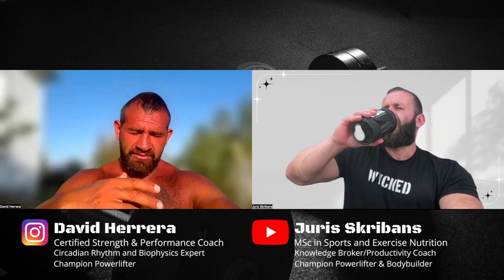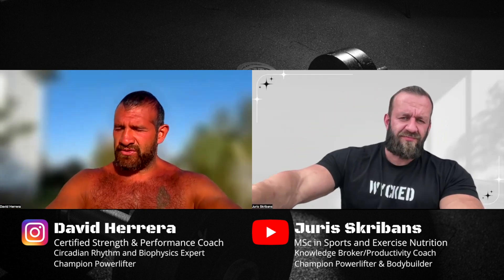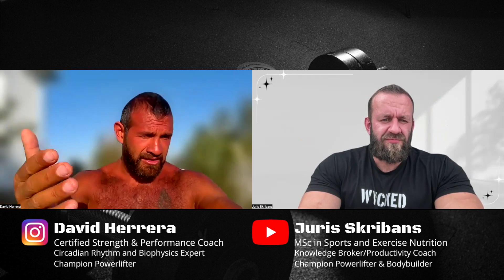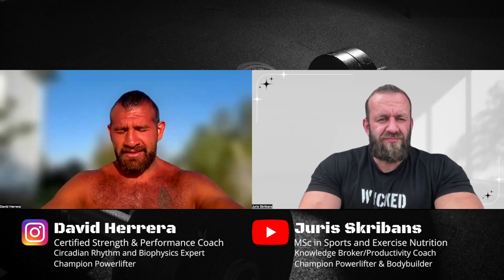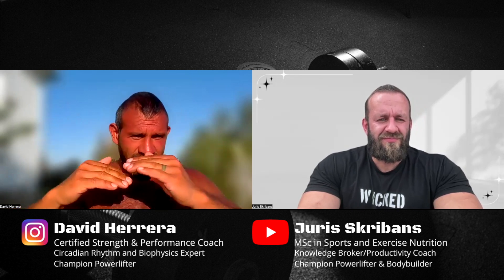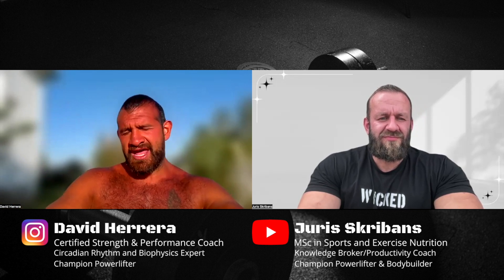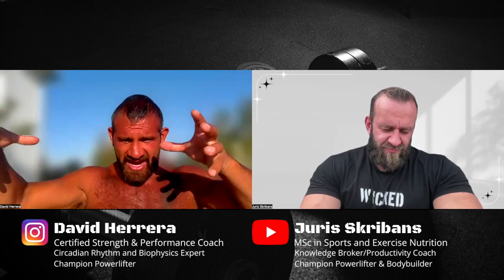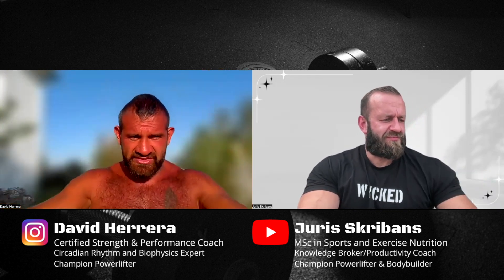BSH Ep 81 - Building a Healthy House: Integrating Holistic Health Insights into Your Home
The concept of a "healthy house" goes beyond mere construction materials and design aesthetics. It encompasses a holistic approach that considers the physical, mental, and emotional health of its residents. This video synthesizes insights from previous discussions on topics like hormone balance, dietary needs, and environmental factors, transforming them into practical applications for everyday living spaces.

In this comprehensive video, our hosts will cover:
- Foundational Health Concepts: Recap of key health insights from previous discussions that impact home living, such as air quality, light exposure, and noise control.
- Design and Materials: Guidance on choosing materials and design elements that promote health, such as non-toxic building materials, natural light enhancements, and ergonomic furniture.
- Mental and Emotional Well-being: Strategies for creating spaces that enhance mental health, including areas dedicated to relaxation, meditation, or social interactions.
- Innovative Home Technologies: Overview of the latest smart home technologies and appliances designed to support a healthy lifestyle, from advanced water filtration systems to air purifiers and circadian lighting systems.
- Practical Layout Tips: Advice on structuring the layout of a home to encourage physical activity and optimal use of space for health-promoting activities.
- Community and Environment: Discussing the importance of the home's location and its relationship with the surrounding community and natural environment.

This video is perfect for anyone planning to build a new home, contemplating renovations, or simply interested in how to make their current living space more conducive to health and wellness. Our hosts provide actionable advice and innovative ideas to help you transform your house into a sanctuary that supports holistic health.